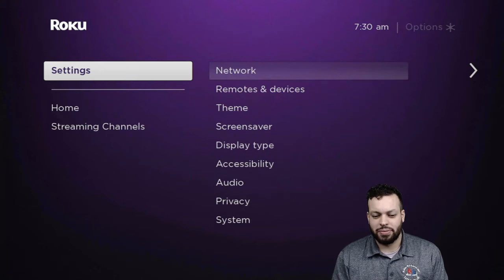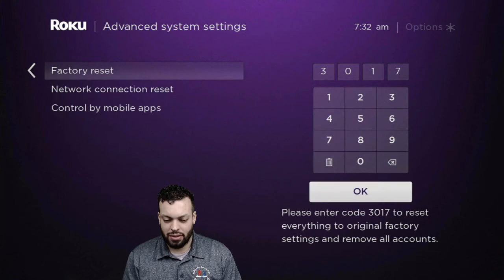How To Factory Reset Your Roku Device 2021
I am on a mission to help get everyone in America connect reliably to the internet, teach what does it really mean to Cut The Cord and why it should be done immediately. Now more than ever we need reliable connections for schooling and/or our jobs and I don't want anyone left behind. Find out more or schedule your individualized free assessment at leblanctechservices.com I have a link to our proprietary Password Cheat Sheet down below along with an affiliate link for Fubo TV, my new favorite streaming TV service. I have also included a link to my online store that I'm continuously expanding for your entire home network and streaming needs. Thank you and stay safe!

LeBlanc Tech Services
833-4-LeBlanc